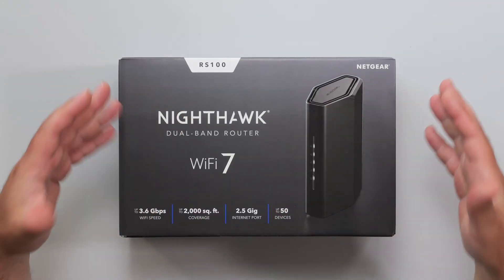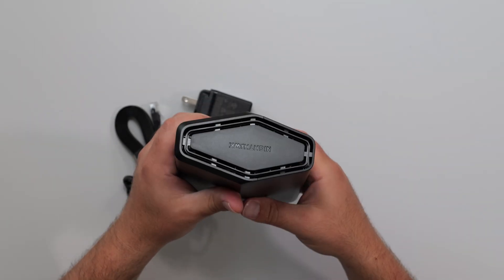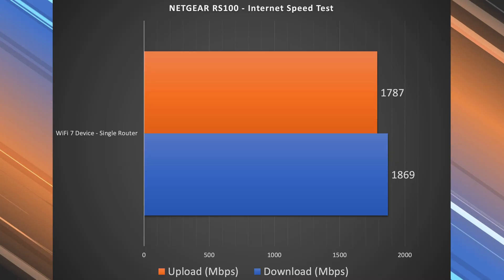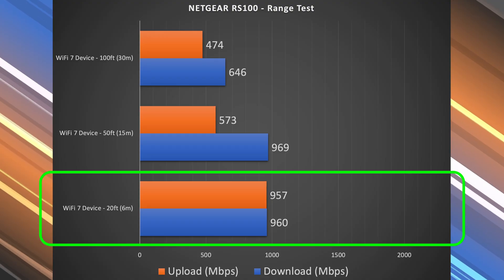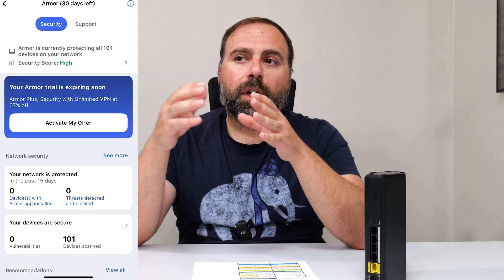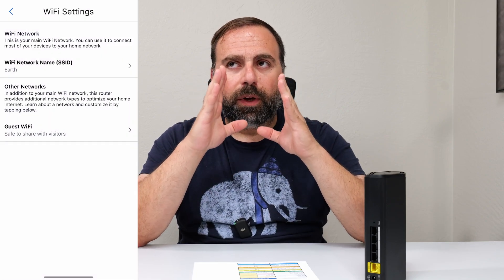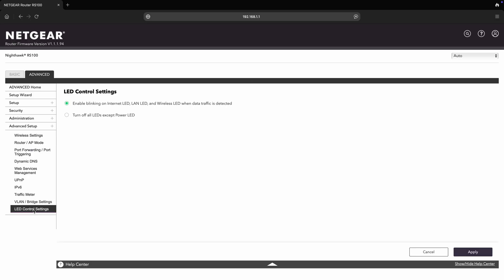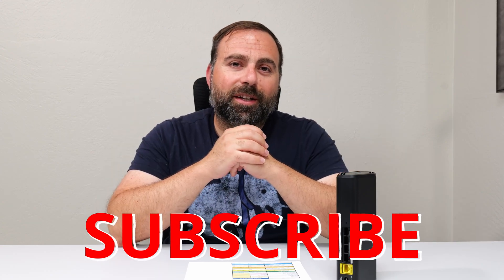This Tiny Router is INSANELY Fast! (NETGEAR Nighthawk RS100)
Discover the Netgear Nighthawk RS100, the compact Wi-Fi 7 router that packs a serious punch without hurting your wallet. In this full review, I'll unbox it, run it through intense speed and range tests, explore the Nighthawk app and web interface, and give my final opinion on who this powerful little router is perfect for.

Sample router provided by NETGEAR for review

Product Links
NETGEAR RS100

Timeline
00:00 - Unboxing
00:33 - Ports
01:25 - Testing Environment
01:51 - Internet Speed Test
02:54 - Local Speed Test
03:18 - Range Test
04:16 - Nighthawk App
06:08 - Web Interface
06:58 - Final Thoughts